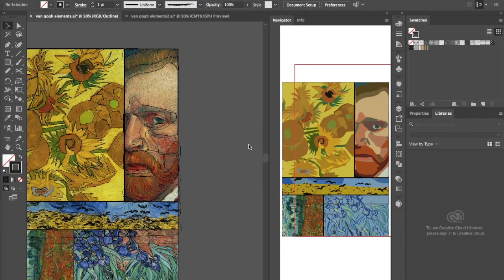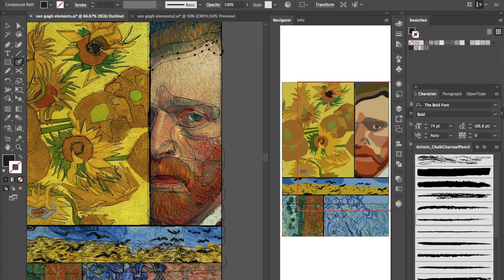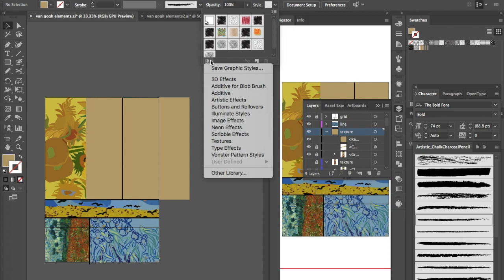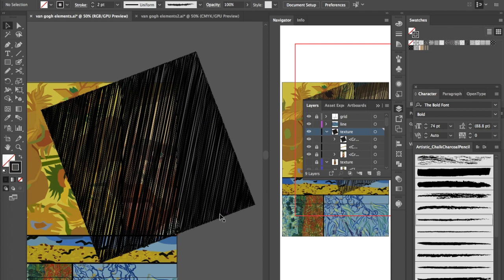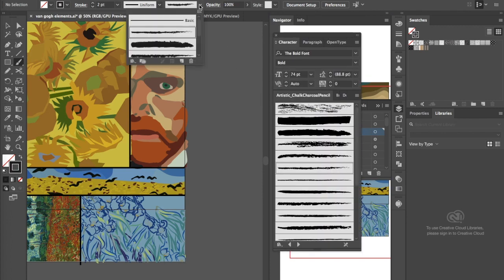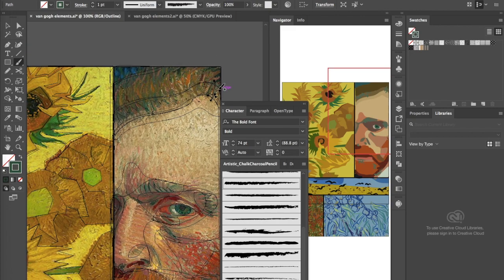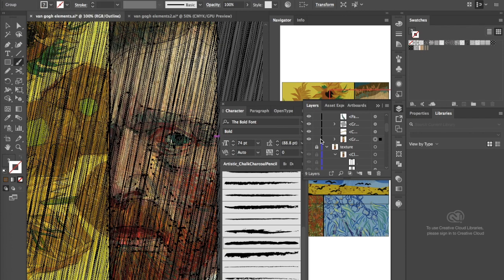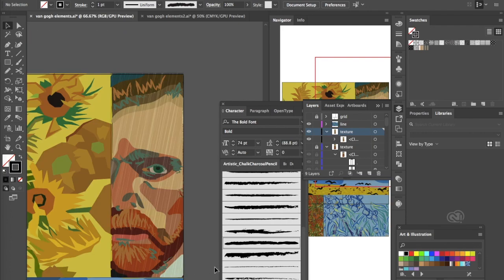ADOBE ILLUSTRATOR VAN GOGH ELEMENTS OF DESIGN PROJECT (TEXTURE)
Video 4 of 5 in the Van Gogh Elements of Design tutorial video set. This is one of the videos I made for my class to create an elements-based Van Gogh Project. This portion focuses on the texture part of the project.